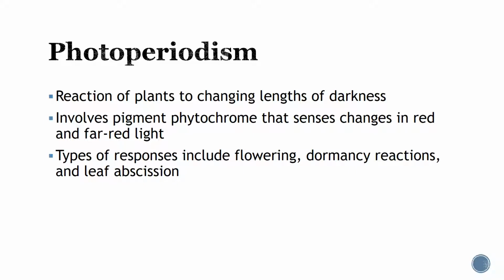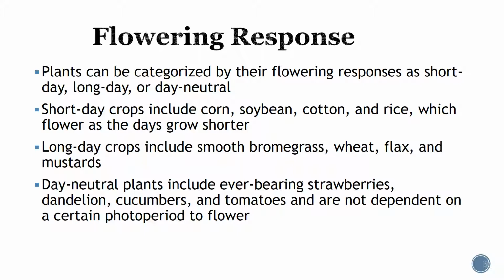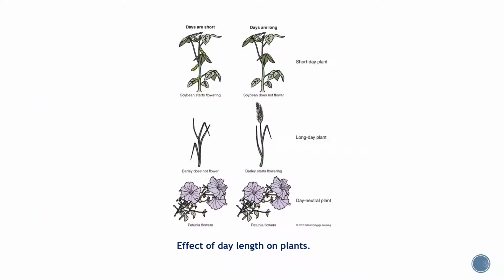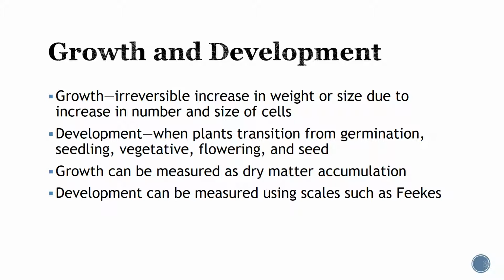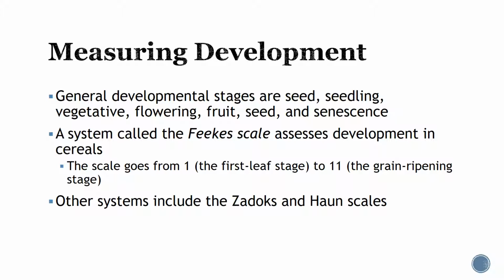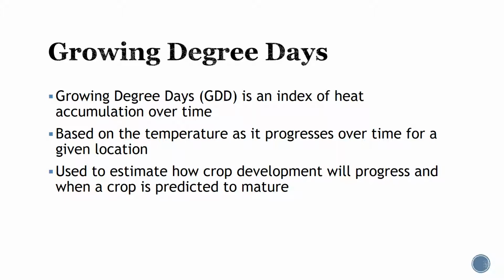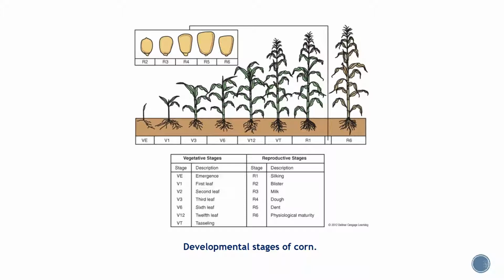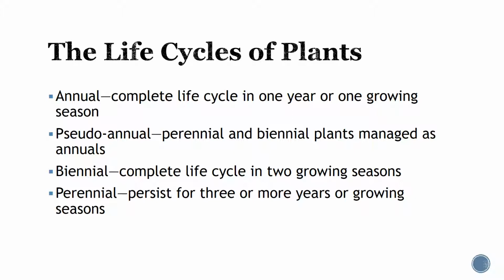Chapter 8 Mini Lecture 3